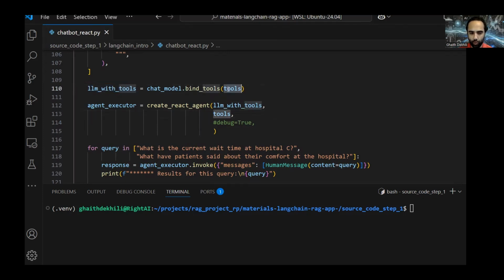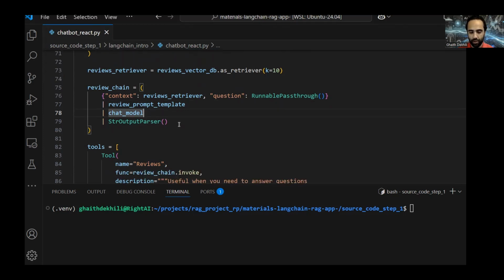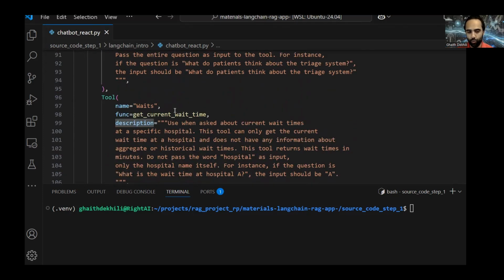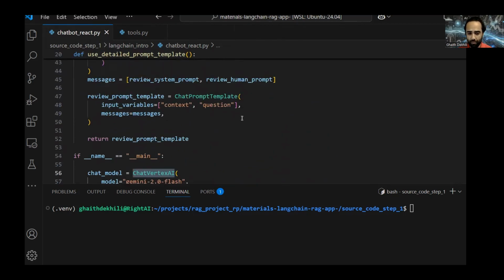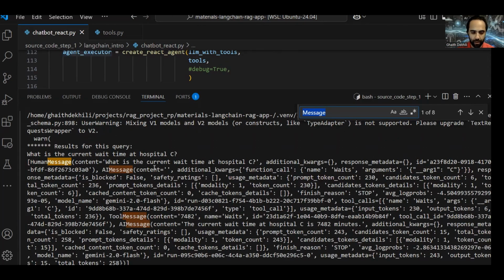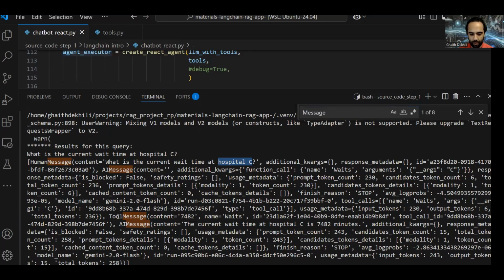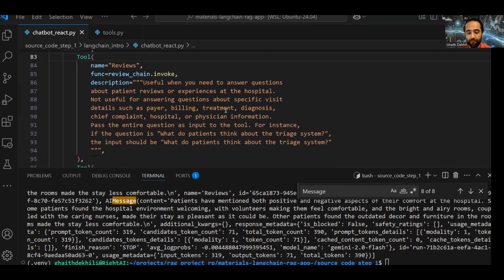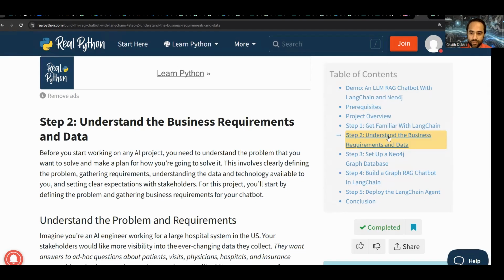Code your Agent - Mastering AI Agents series - LLMs, Tools, LangChain & more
In this tutorial, I show how to code your AI agent  using in langchain, which is part of  building a RAG chatbot in LangChain that uses Neo4j to retrieve data about the patients, patient experiences, hospital locations, visits, insurance payers, and physicians in your hospital system.